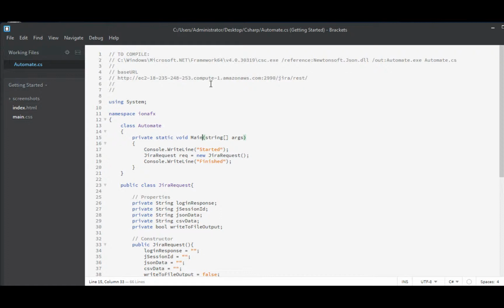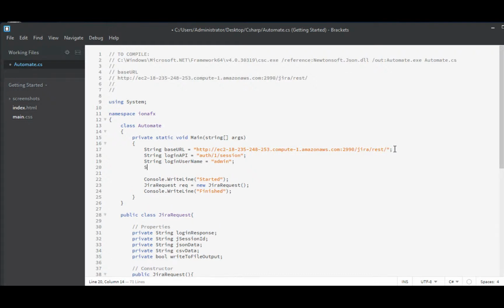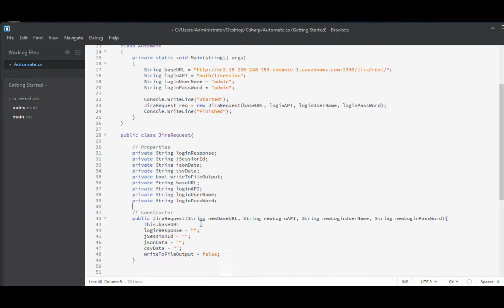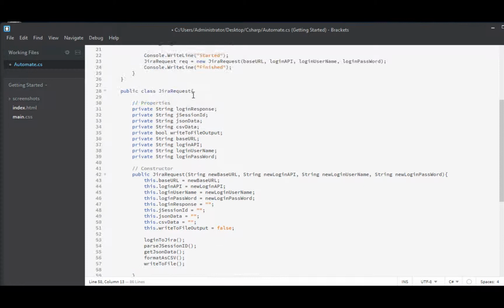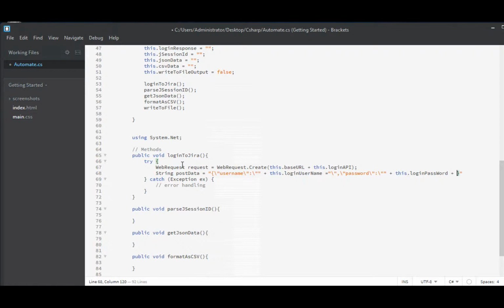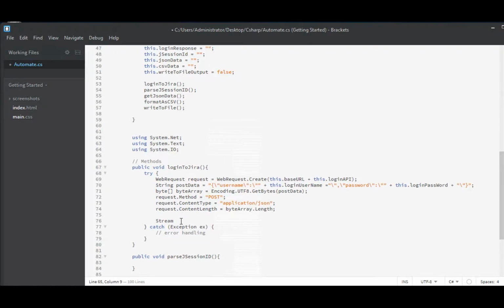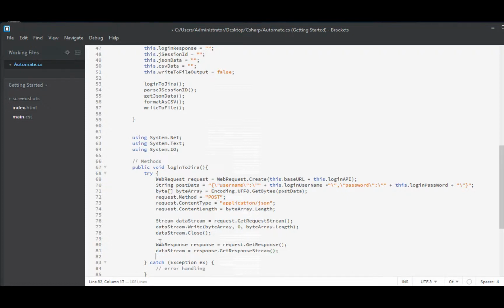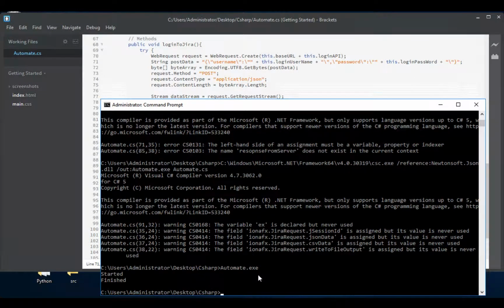Create a C# App to extract data from the Jira REST APIs - Ep. 3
Episode 3 (of 8) in our series on creating a C# App to query the Jira APIs.  In this episode, we send a login request to Jira and handle the response.